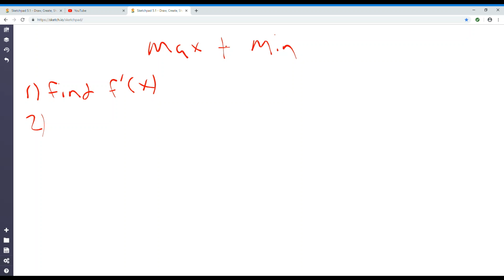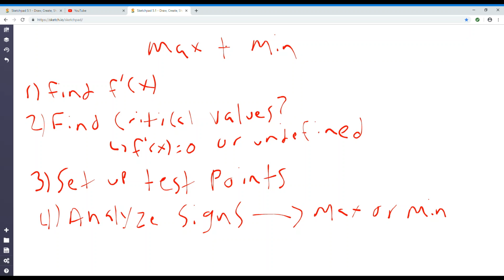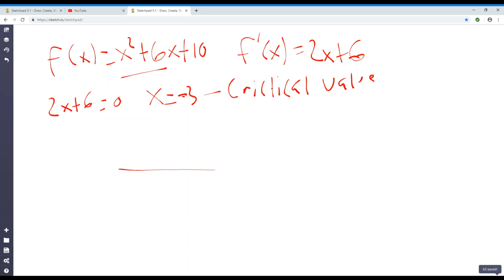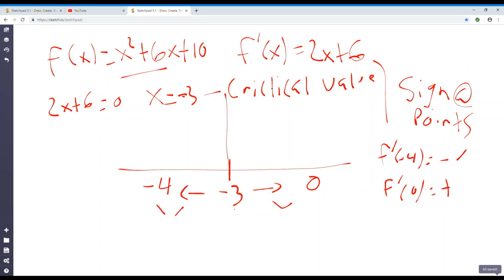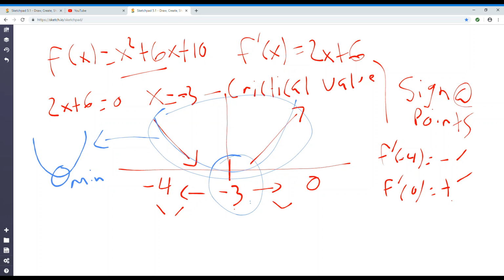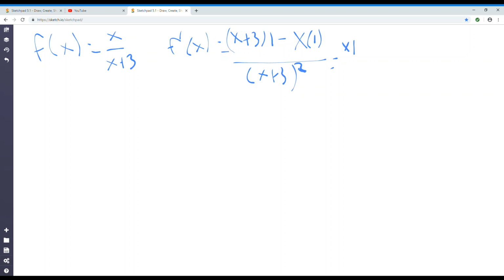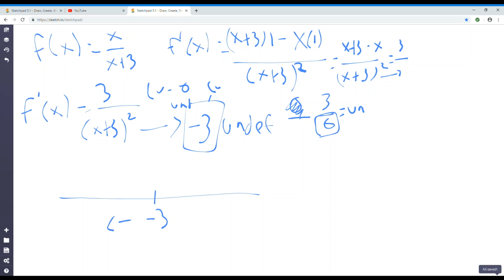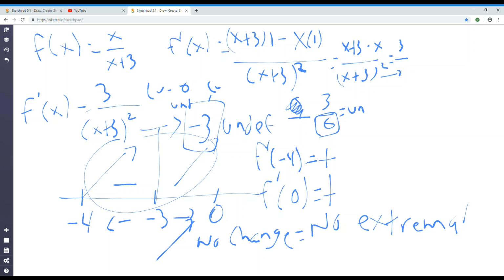How to find Relative Extremas: Maximum and Minimums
Learn how to find maximums and minimums using Calculus techniques.
Learn through the steps I have given, and try the examples I have worked through in this video.
Essential for understanding derivatives and their use with normal function f.